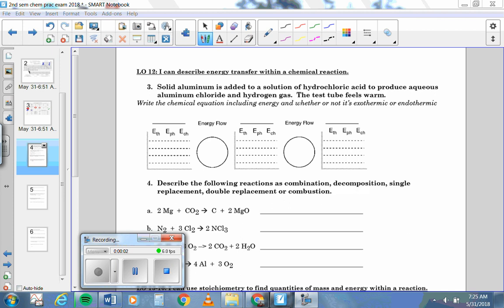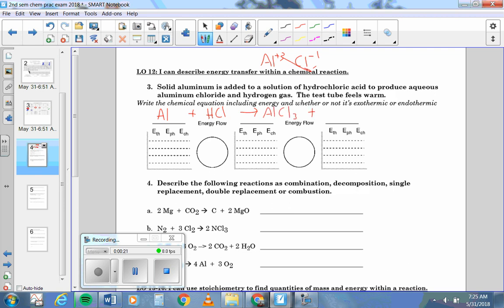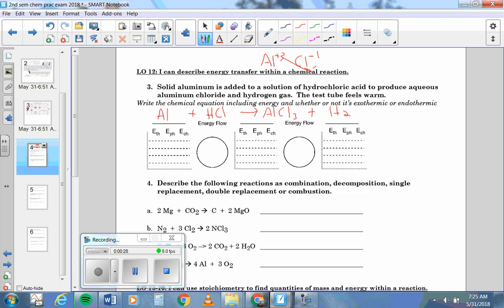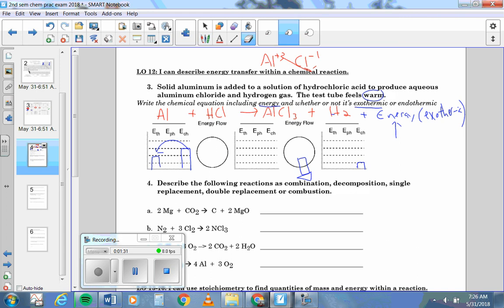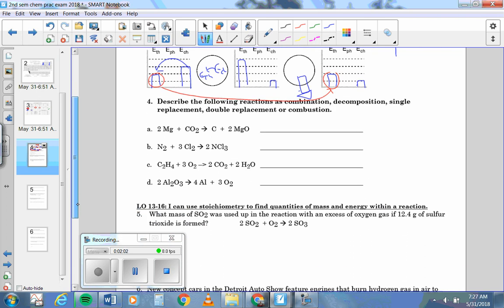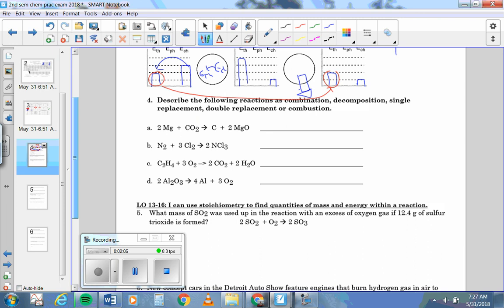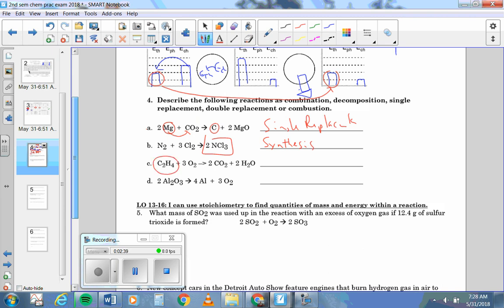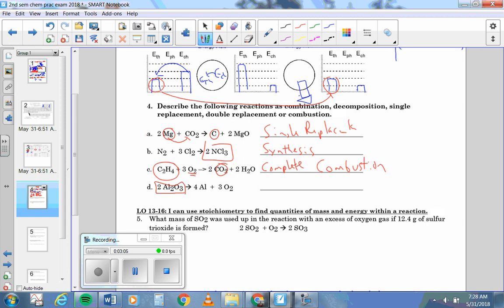page 2 LoLoL and types of rxns